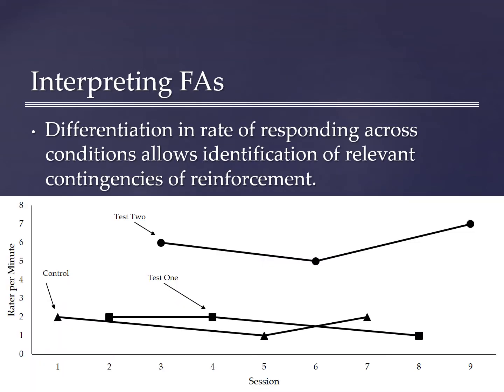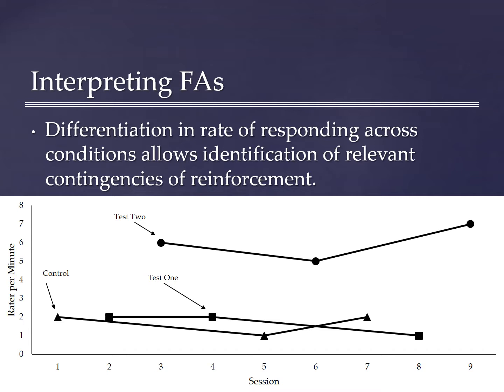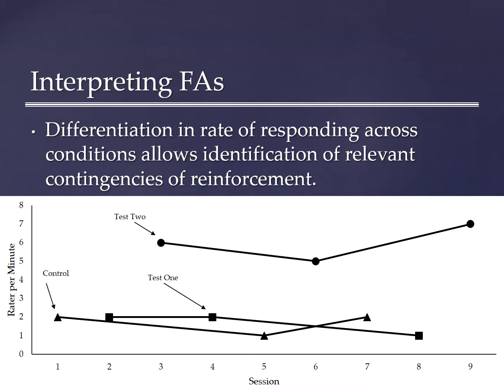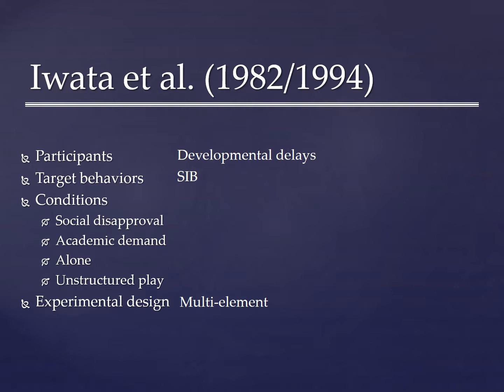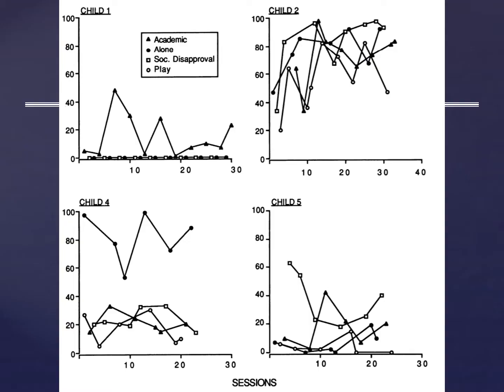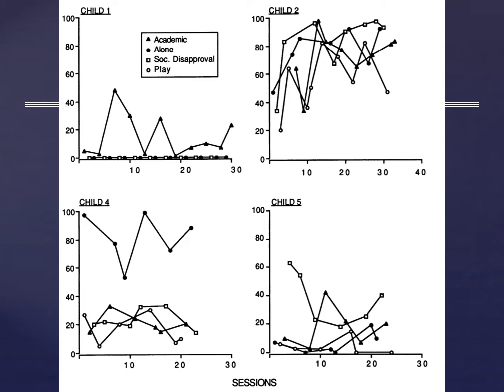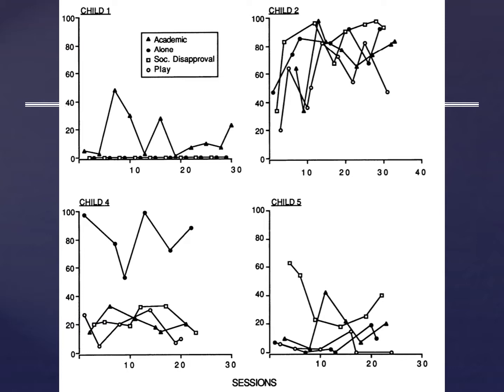Module 3 Slideshow